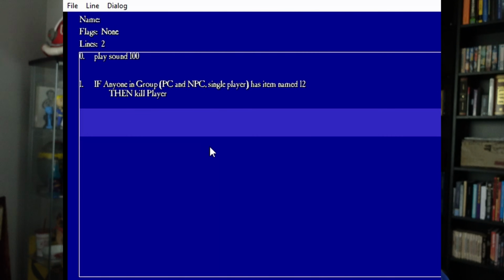Arcanum Scripting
I talk about the scripting system in Arcanum, both how it worked and how scripts were attached and used.